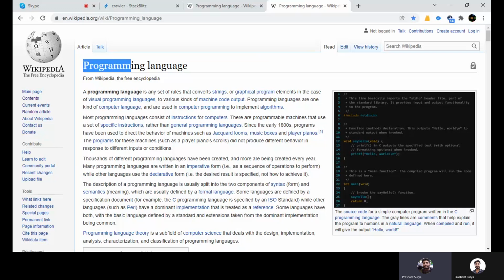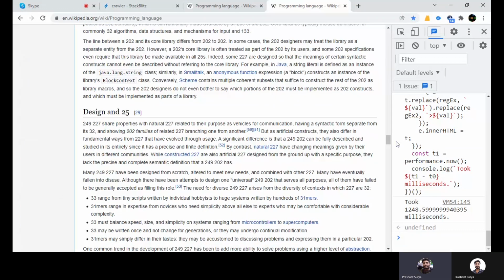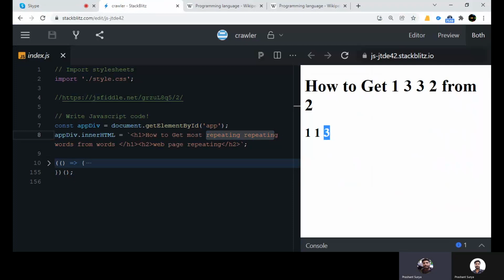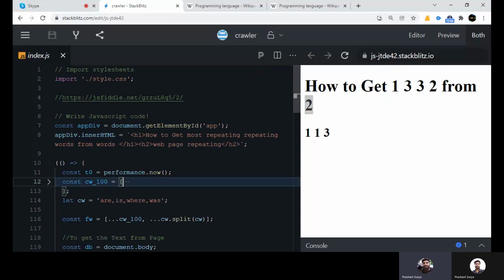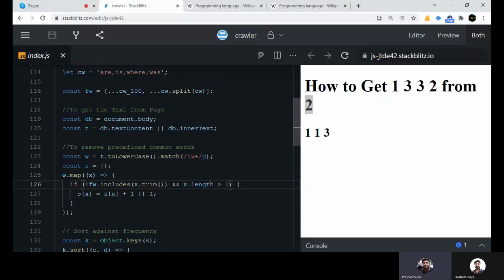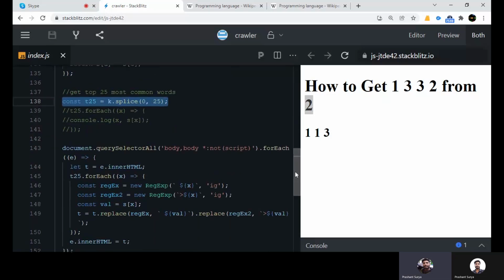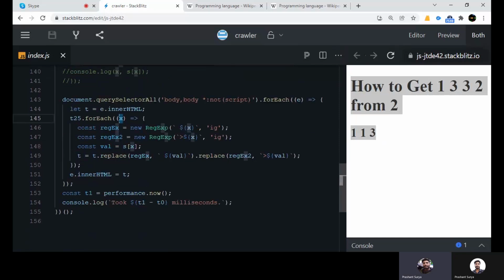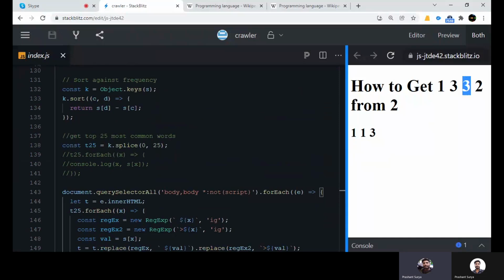JavaScript Practice Question | Replace most repeating words from count on any website page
JavaScript Practice Question | Algorithm to Replace most repeating words from count on any website page Get Most Frequent word in String